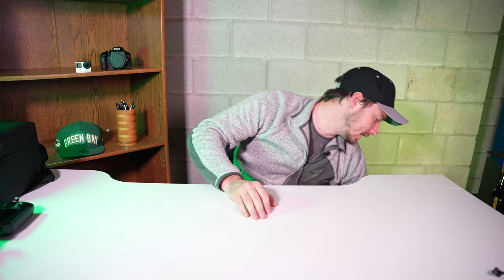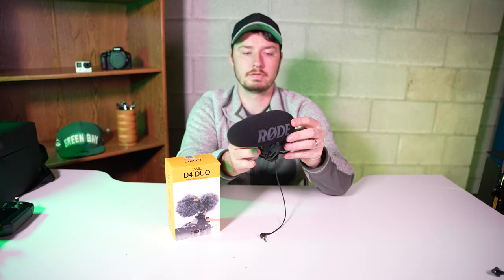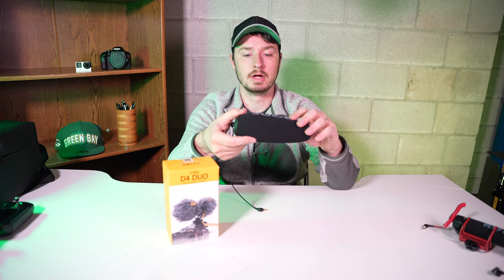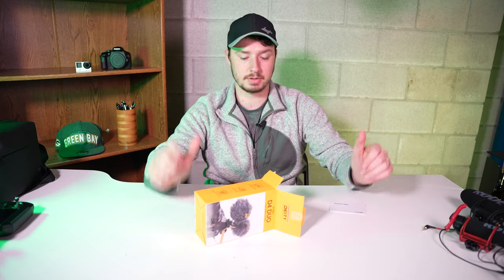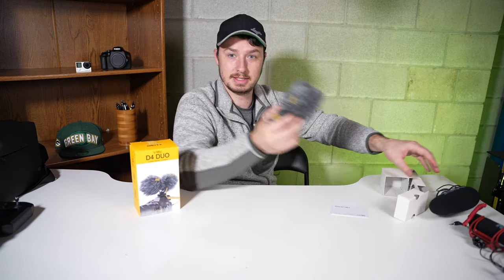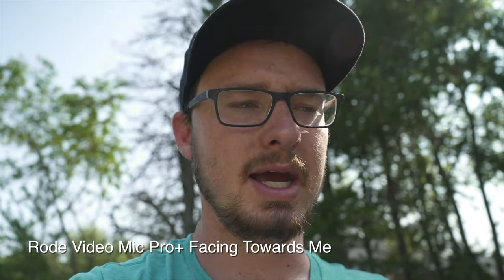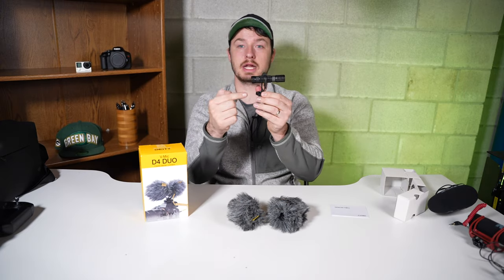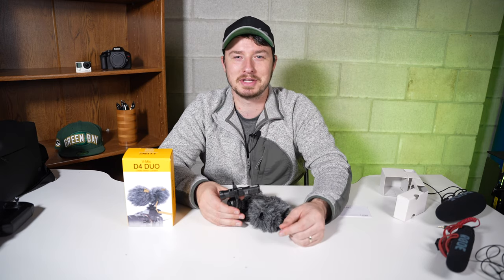The Best Microphone for Vloggers (Deity D4 Duo Unboxing)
A lot of people are "vloggers" and with the advances in technology, it was time someone finally created the perfect shotgun microphone for vloggers to have better audio in their videos. Deity has created the small, compact D4 Duo microphone that is 2 microphones in 1. I decided to pick this up and try it out to help improve the audio in my vlogs. It works very well!

Gear I use:
Vlog Camera
Beast Camera
Shotgun Mic
Wireless Lav Mic
Studio Lights
Super Power Light
Small Color Lights